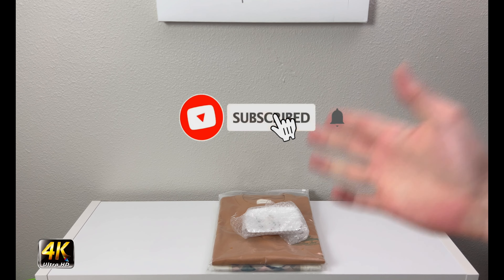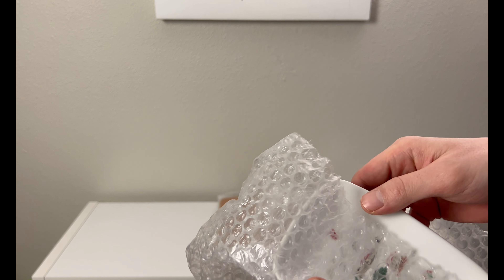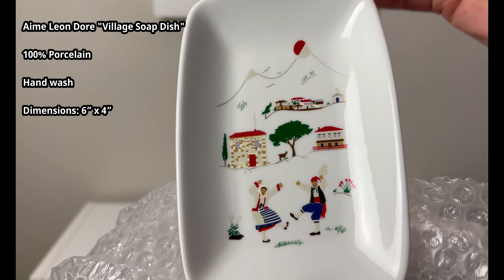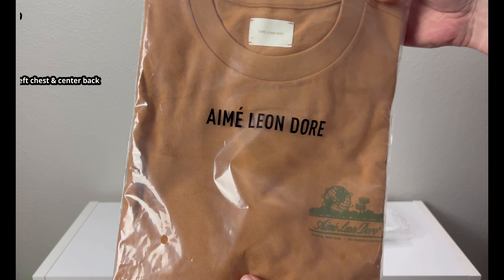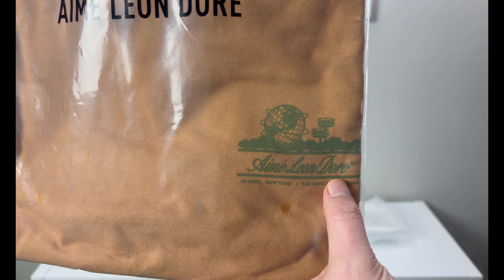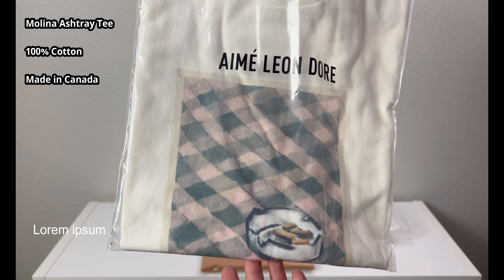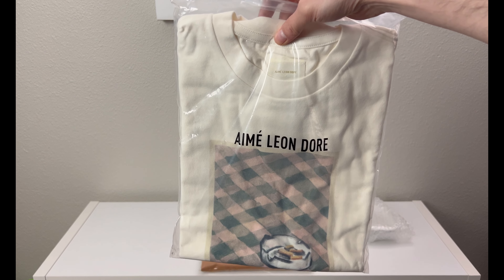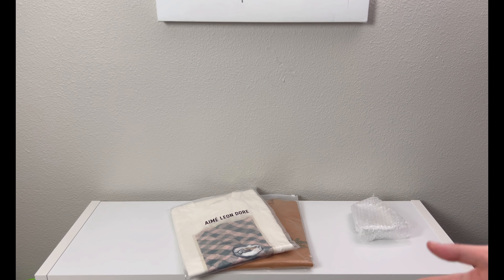Aime Leon Dore FW22 Unisphere Tee, Molina Ashtray Tee and Village Soap Dish Review!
Welcome to the channel everyone, in today's review we will be looking at the Aime Leon Dore FW22 Unisphere Tee, Molina Ashtray Tee and Village Soap Dish. Originally released during the fall/winter 2022 season and continues ALD's image of refinement inspired by artistic design and Mediterranean style.

Product/Company Links:

Aime Leon Dore -

GOAT -

StockX -